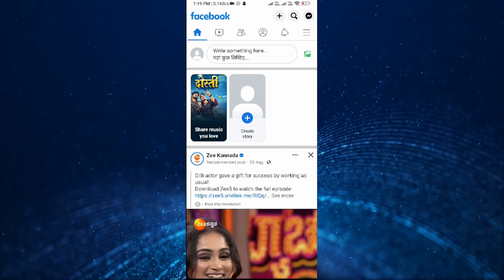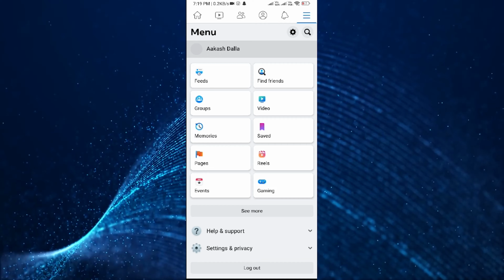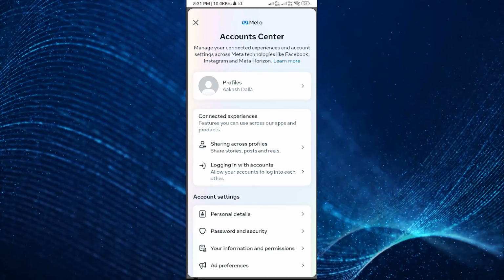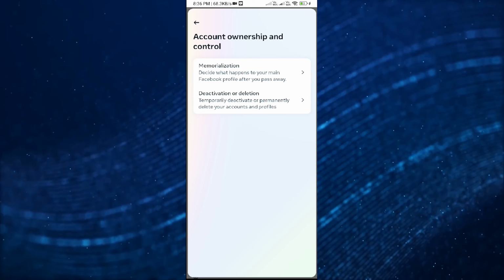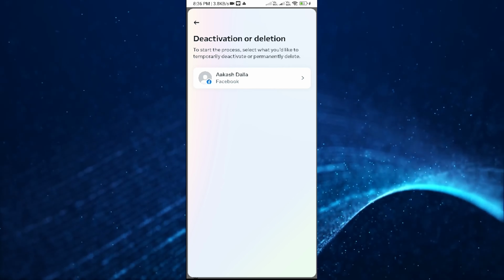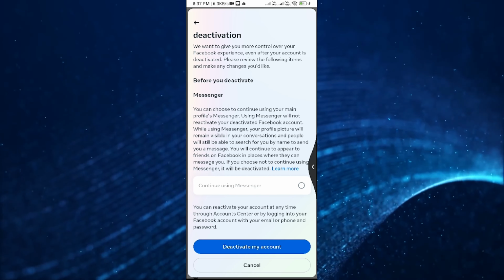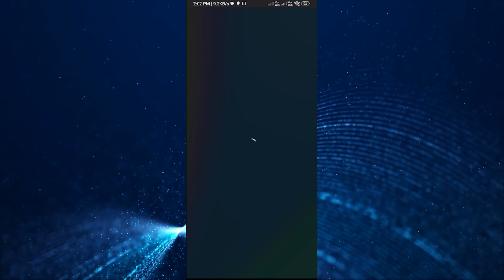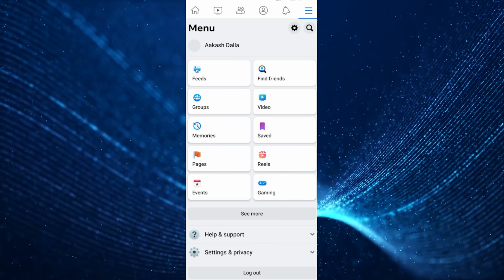How to Deactivate Facebook Account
Struggling with How to Deactivate your Facebook Account ? Let's tackle it together. In this video, we simplify How to Deactivate Facebook Accounts for users of Android and iPhone. Stick with our easy steps and see results. Found value? More no-nonsense tutorials on FaceBook are coming up! In 2024, taking a break from the digital world has become essential to maintaining digital wellness, and deactivating your Facebook account offers a temporary respite without permanently cutting ties. This process makes your profile invisible to other users and halts all interactions, yet preserves your data for when you choose to return. To deactivate your account, navigate to the settings menu within the Facebook app or website, where you'll find the "Your Facebook Information" section. Here, the option to "Deactivate and Deletion" presents itself, guiding you to select "Deactivate Account."

You'll be prompted to provide a reason for your departure, which helps Facebook understand user behavior and improve the platform. Post-confirmation, your account enters a dormant state, making your profile, posts, and activities invisible to others yet easily recoverable upon reactivation. This feature underscores Facebook's commitment to user autonomy, allowing individuals to manage their online presence and take necessary digital breaks in the evolving landscape